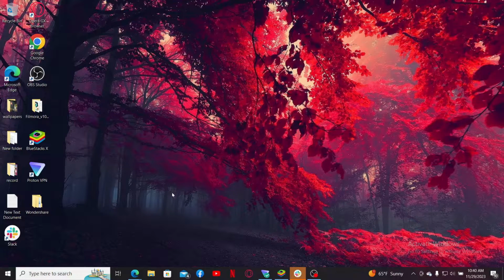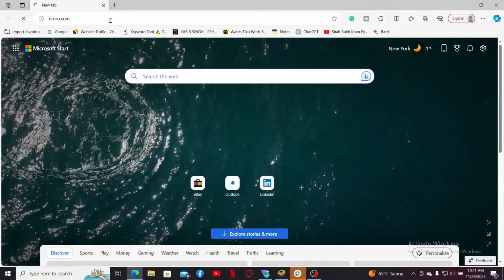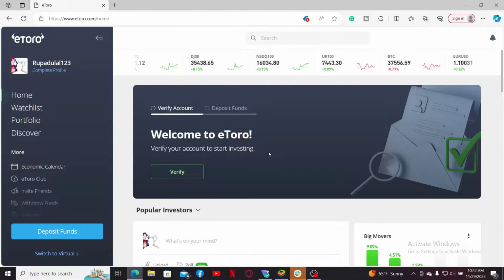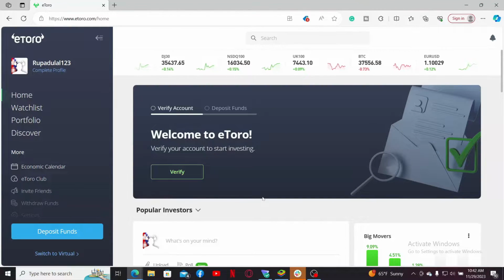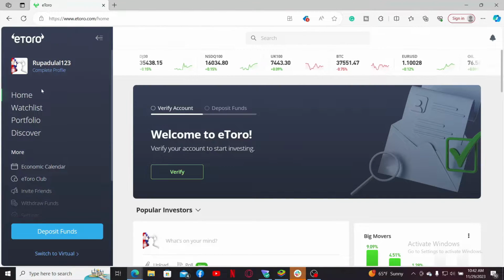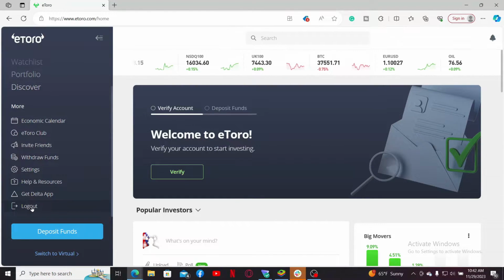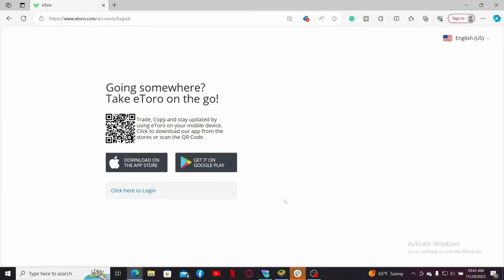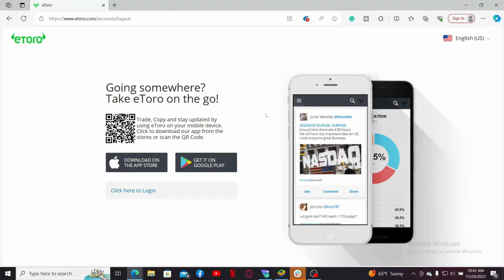eToro Logout: How to Sign Out eToro Account 2023?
Logging out of your eToro account is crucial to safeguard your financial information and maintain account security. In this video, we'll demonstrate the straightforward process of logging out of eToro, whether you're using a computer or mobile app.